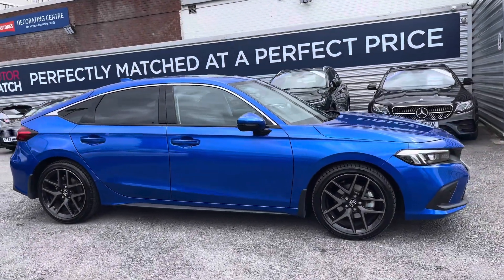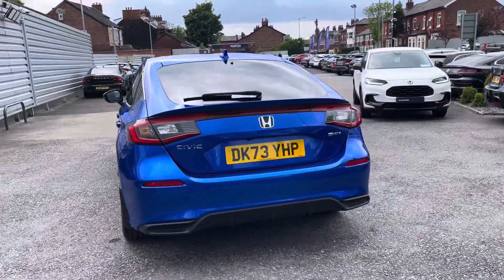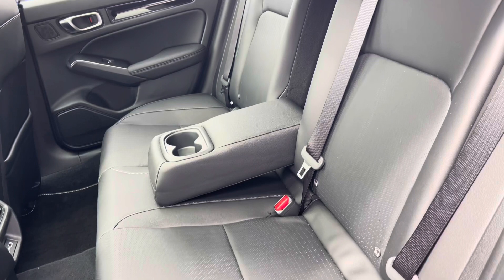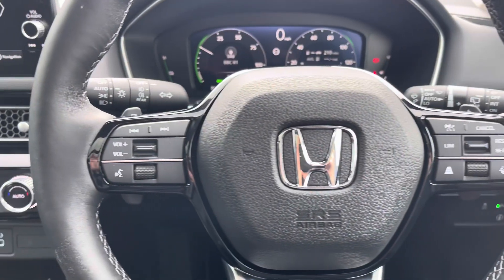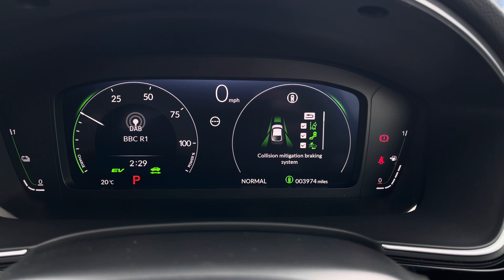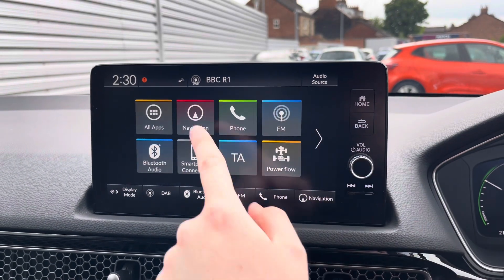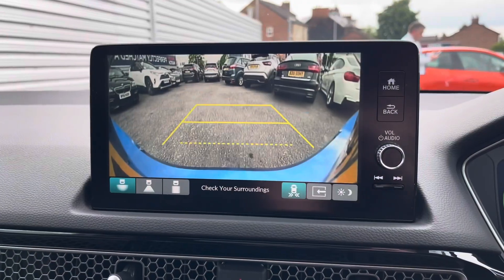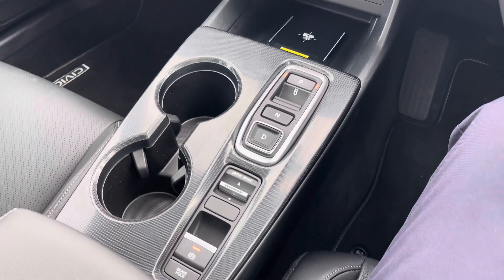Approved Used Honda Civic 2.0 i-MMD Advance | Swansway Honda Stockport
This Approved Used Honda Civic 2.0 i-MMD Advance in Crystal Blue is now available for sale from Swansway Honda Stockport.

Reg: DK73 YHP
Fuel: Petrol Hybrid
Transmission: Automatic
Engine: 2.0L
Mileage: 3,973

Key features include:

Heated Seats
Reverse Camera
Keyless Entry
Apple CarPlay / Android Auto
Navigation
Adaptive Cruise Control
Panoramic Sunroof